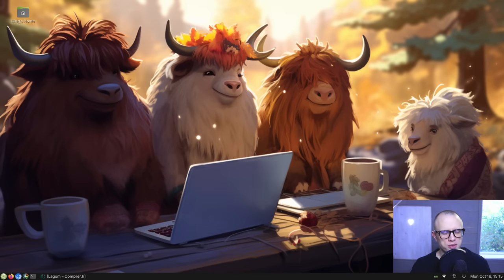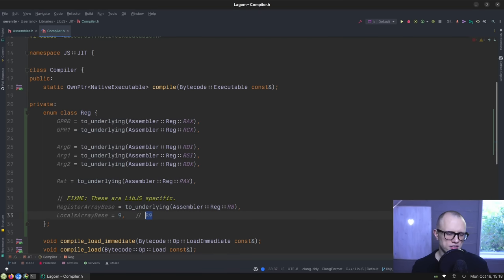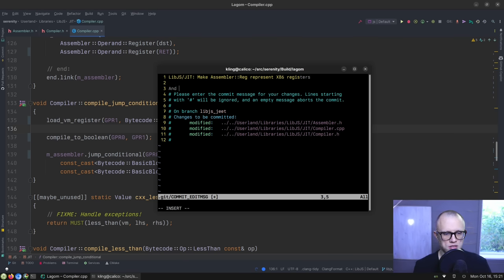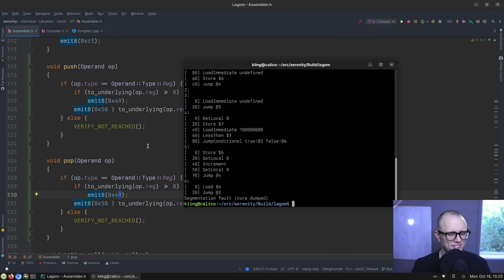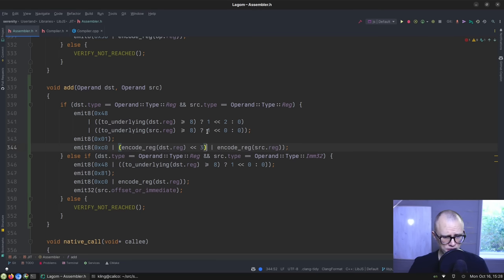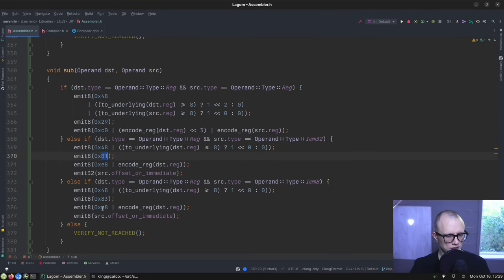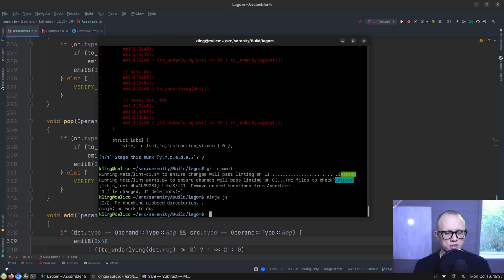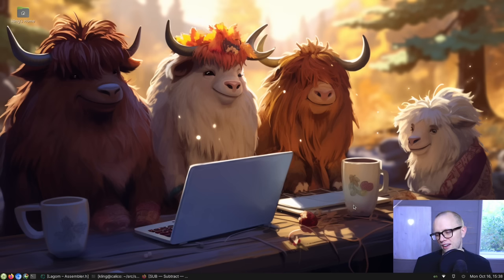Browser hacking: Some quick JIT assembler cleanups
Sometimes we have to do a little cleanup before continuing with the main work :^)

Ladybird is a cross-platform web browser, also part of the SerenityOS project. :^)